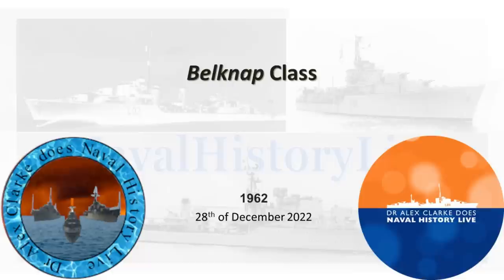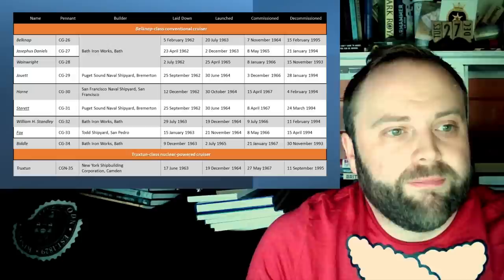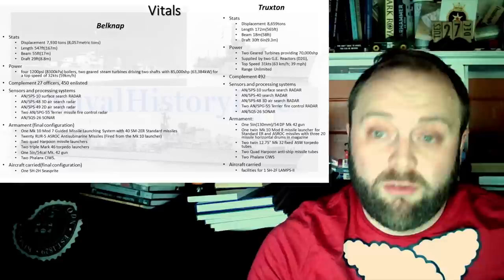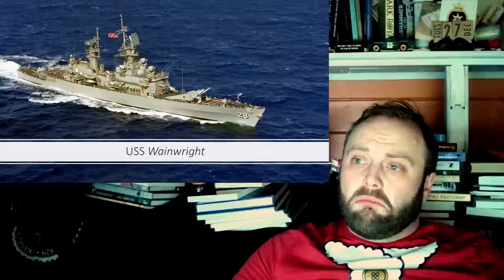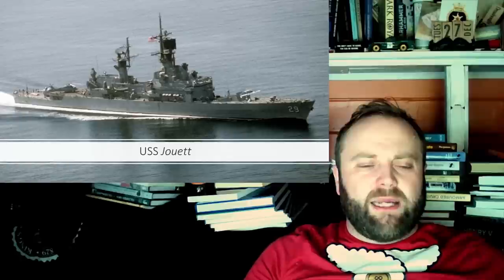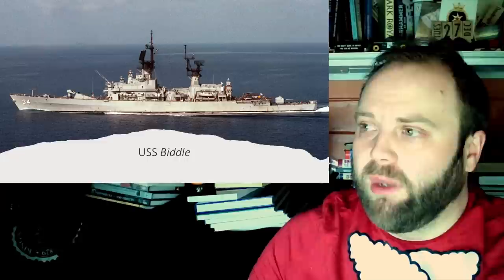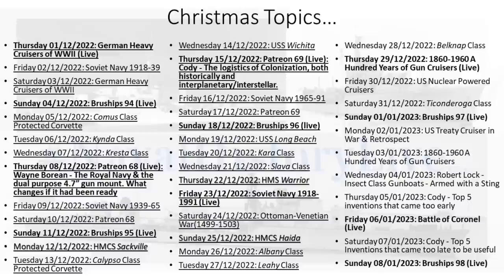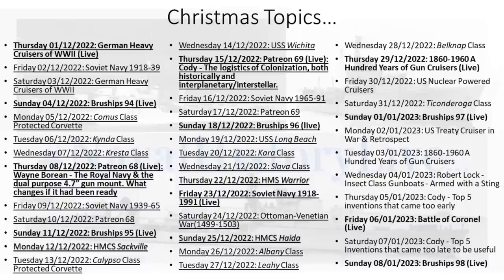Belknap Class(Truxton Class): Good Ships, not sure about the naming...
00:00 Belknap Class(Truxton Class)
10:00 Part 2
20:00 Part 3
30:00 Part 4
40:00 Part 5
50:00 Part 6
01:00:00 End